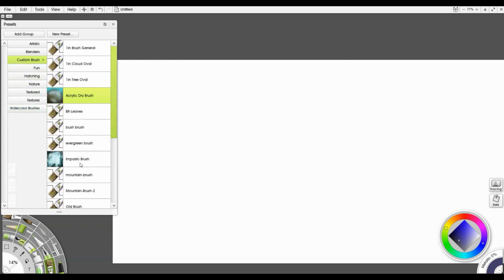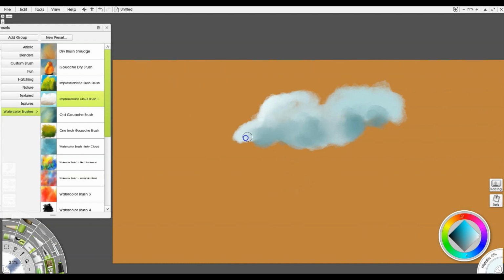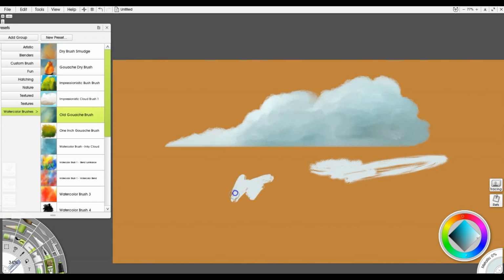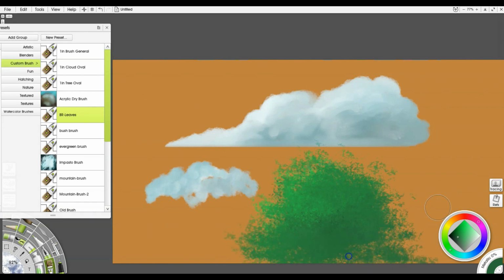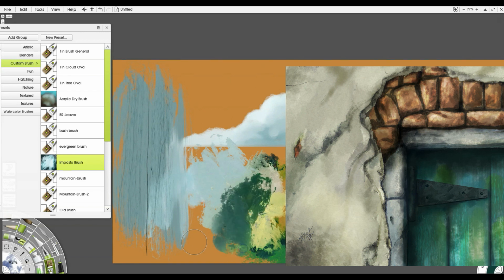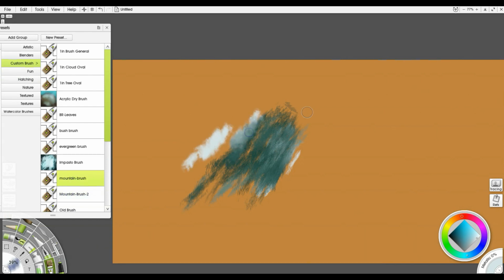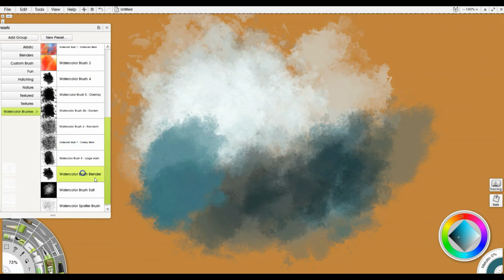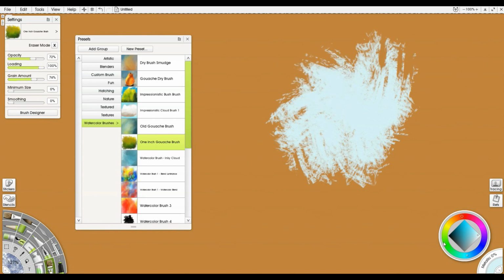My ArtRage Custom Brushes Overview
Quick Overview of My ArtRage Custom Brushes - Patron Requested

​Over 70 Artrage Landscape and Watercolor Brushes & Stencils with Lifetime Updates!